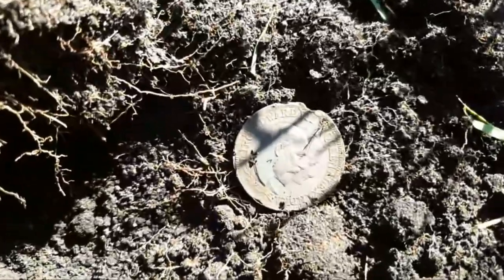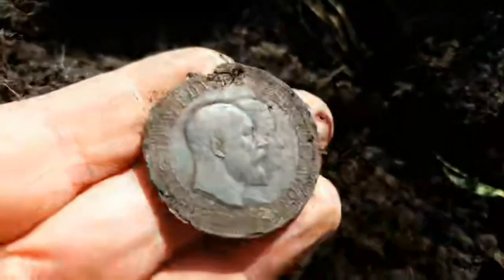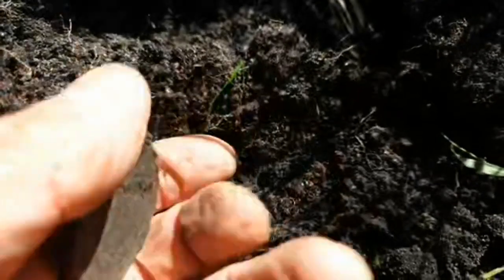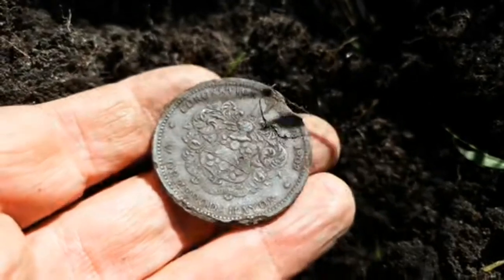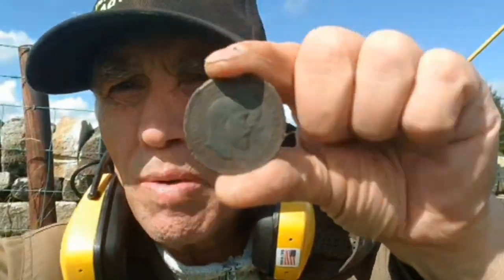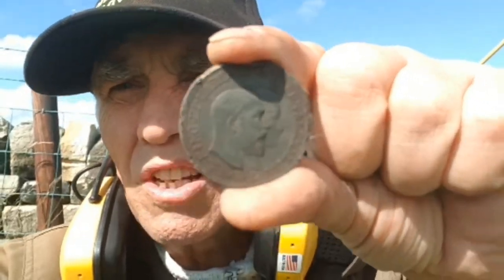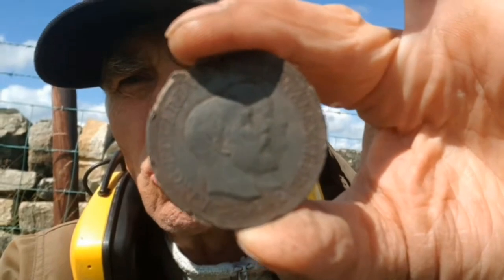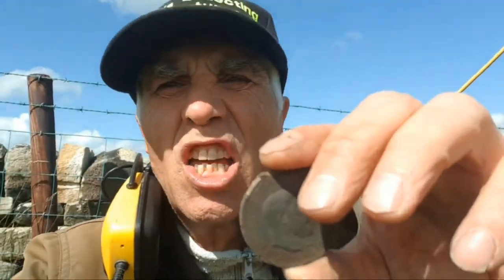Medallion. What Year is it & Period?